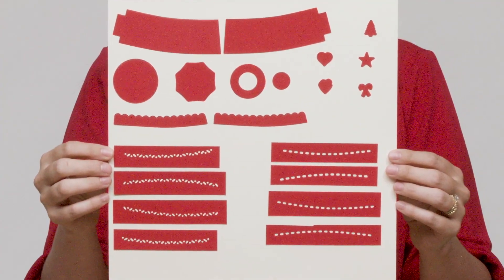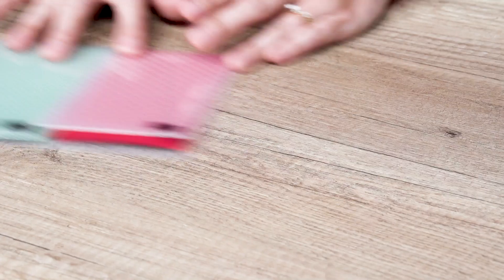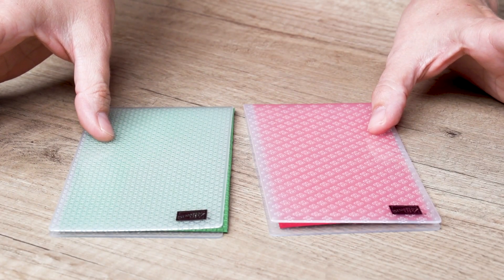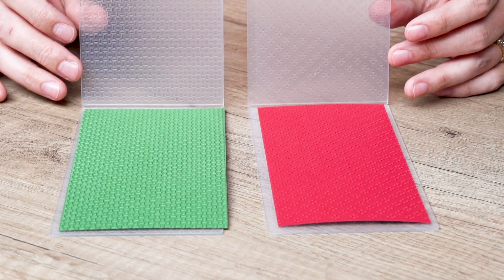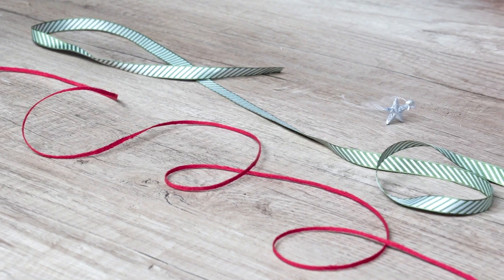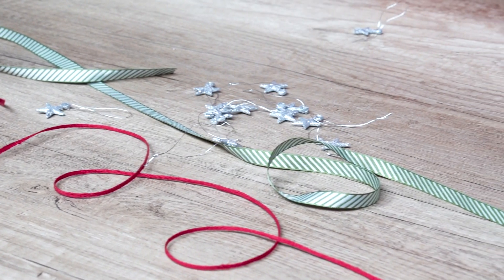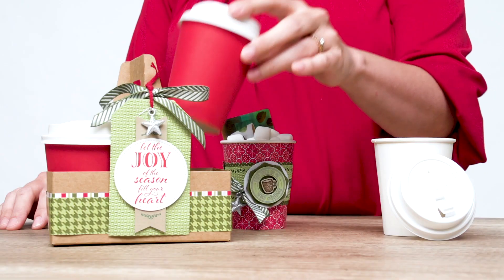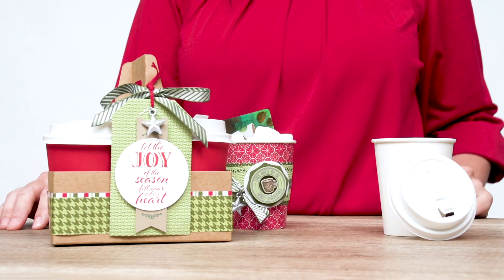Heartwarming Hugs Suite | Stampin' Up!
The Heartwarming Hugs Suite is all you need to make your crafting wishes come true!
With a curated suite of products, it's super easy to get it all and start creating.

You can make cards, gifts, journals, scrapbooks, home decor, and more with Stampin' Up!s suite of products like Heartwarming Hugs.